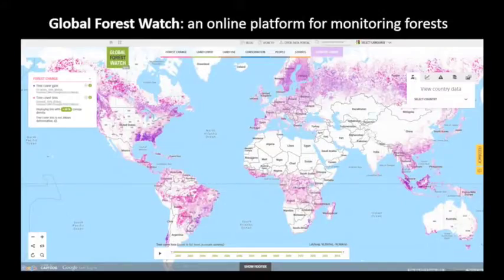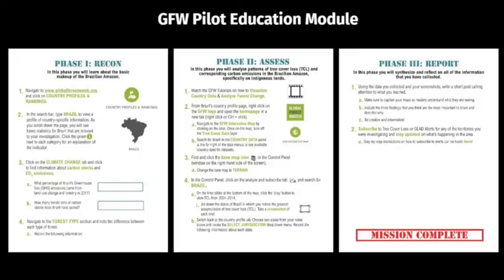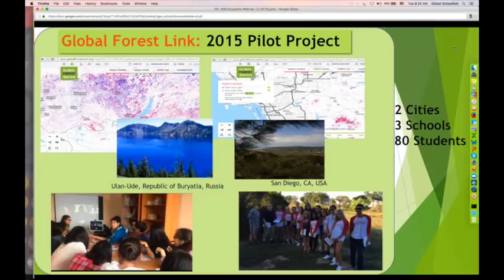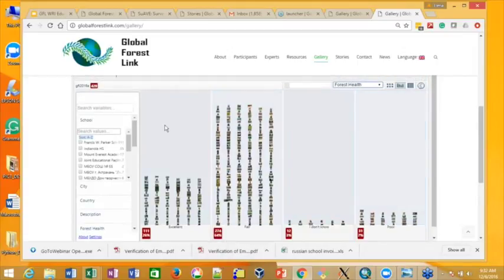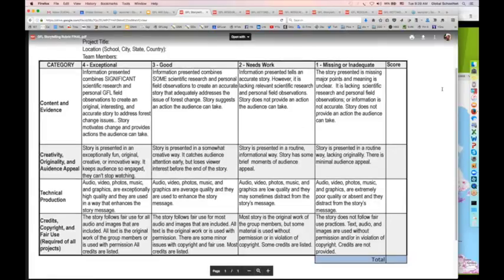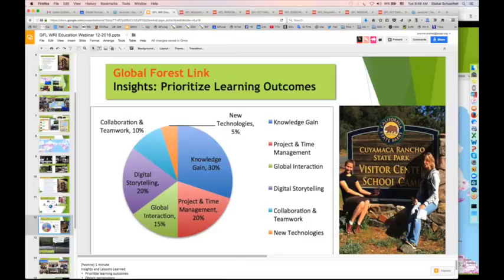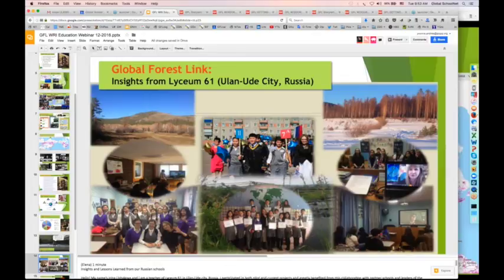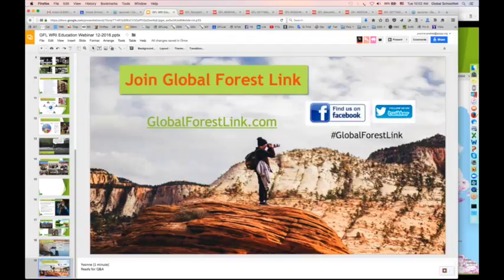GFW Webinar - Education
How can we bridge the gap between technology and environmental education? This webinar introduces Global Forest Watch as a teaching tool for middle and high school classrooms. Featuring guest speakers Dr. Yvonne Andres and Dr. Elena Yulaeva from Global Forest Link, and Dr. Leigh Zeitz from the University of Northern Iowa, who shared how they have used GFW to engage students and tips for smoothly integrating technology like GFW into classroom settings.